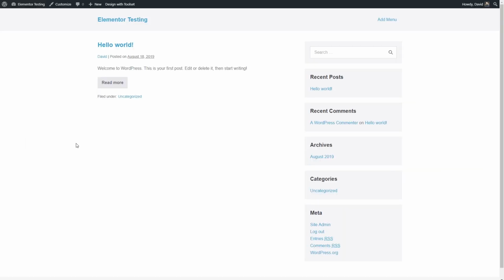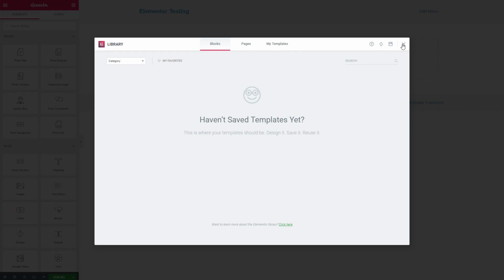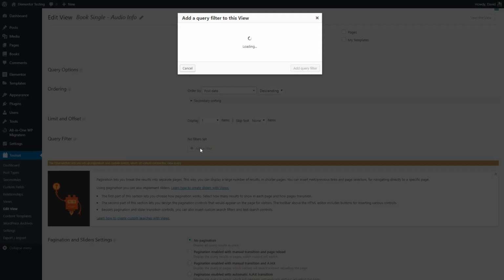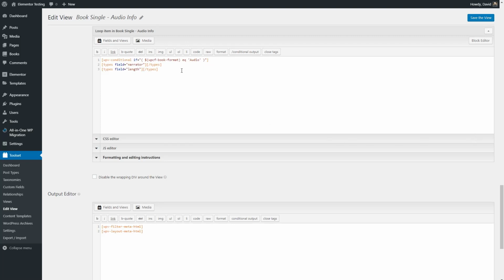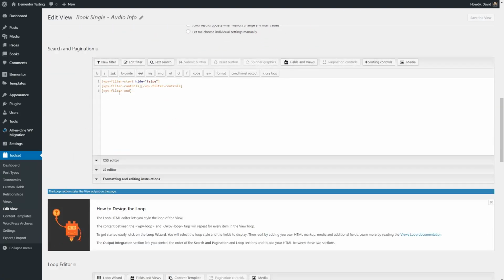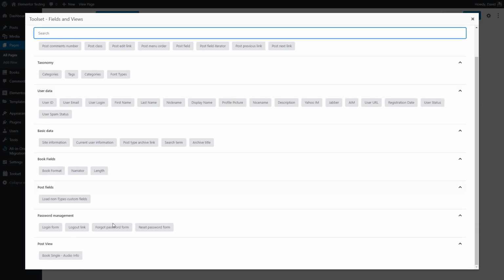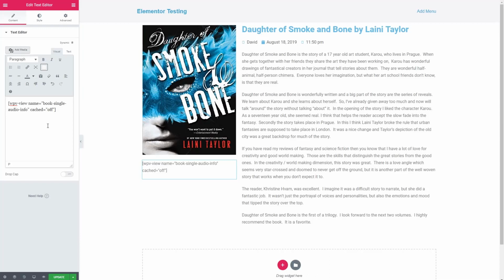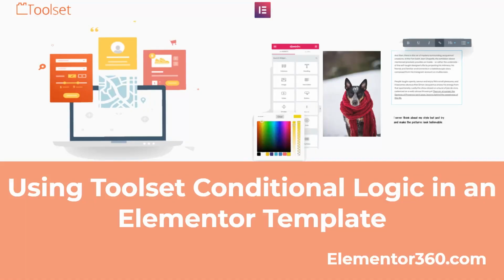Using Toolset Conditional Logic in an Elementor Template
Combining the power of Elementor and Toolset.